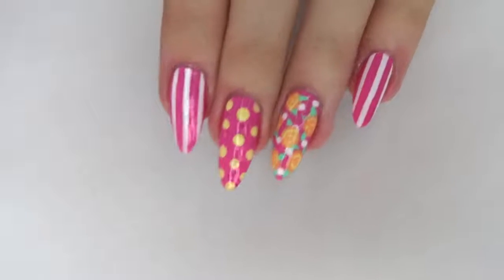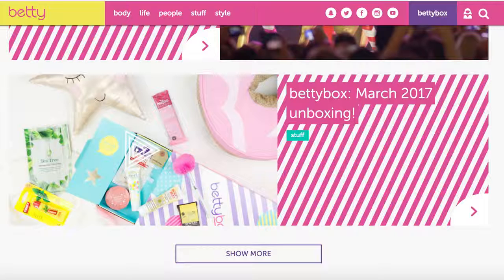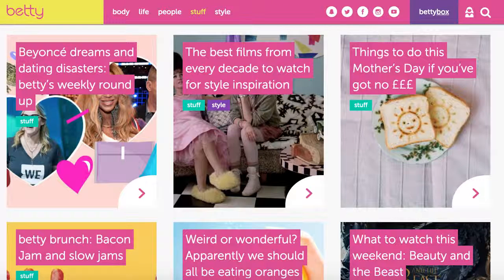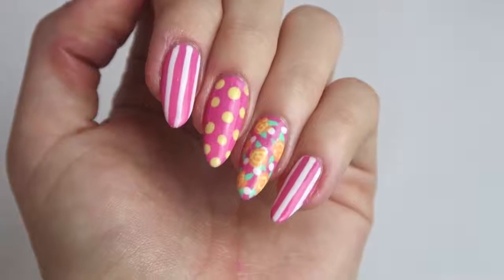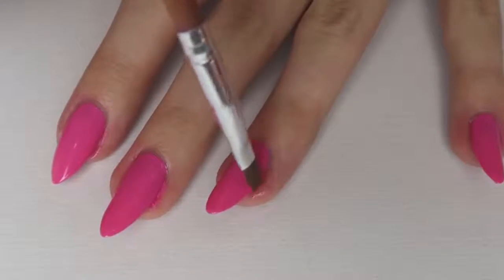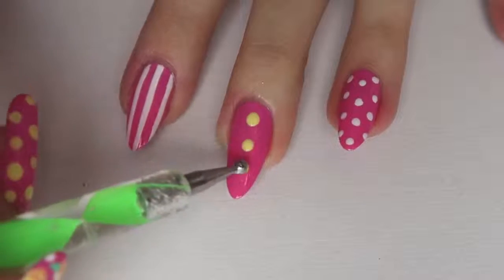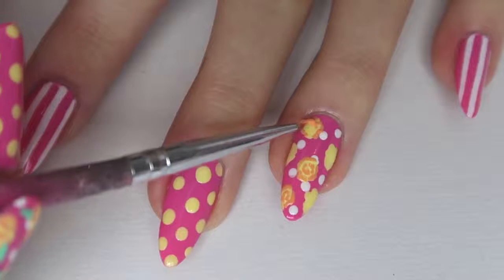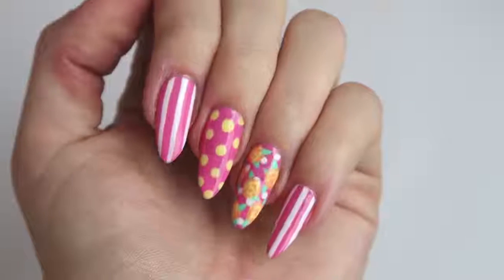PINK AND YELLOW SPRING FLORAL NAIL TUTORIAL! | sophdoesnails